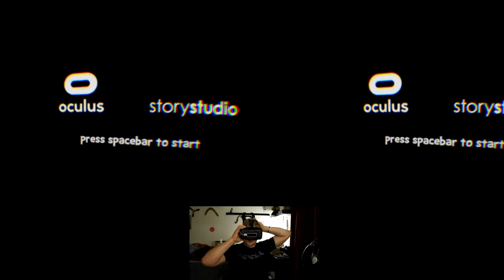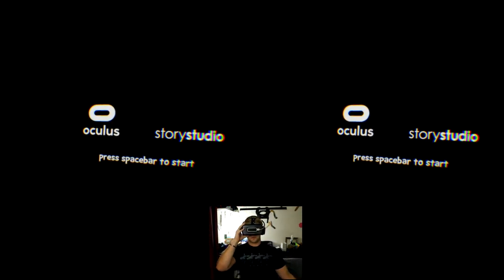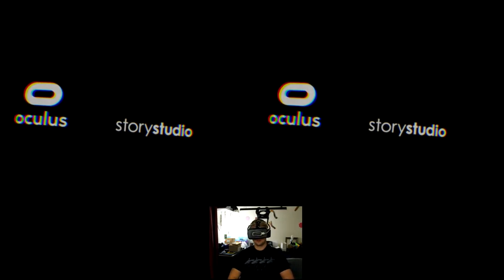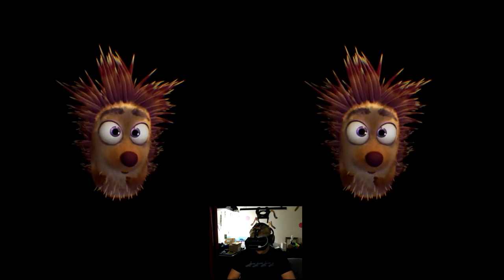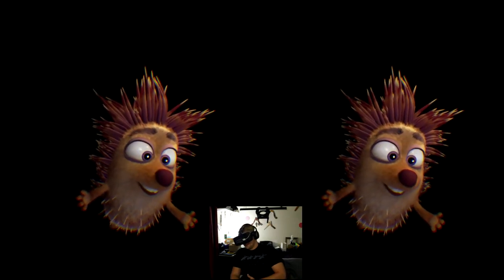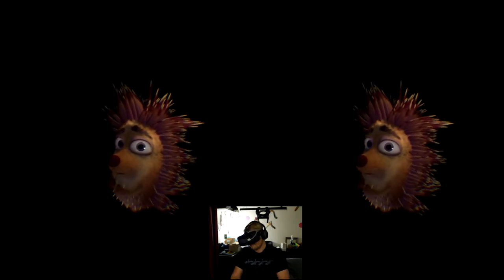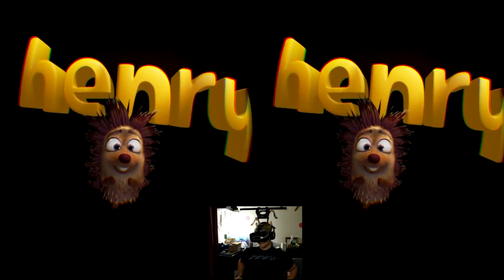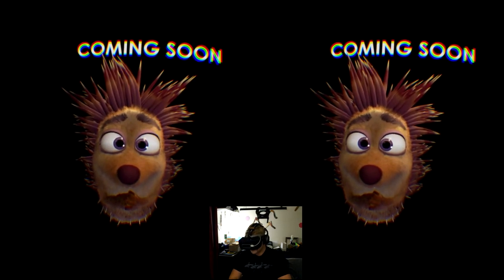Henry = Cuteness to the MAX! Oculus Story Studio hits GOLD!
This is going to win over so many adults and kids alike I really can't wait to see the full feature in the CV1! The little porcupine guy is really well made and obviously deserves a big VR HUG! I like these projects a lot!